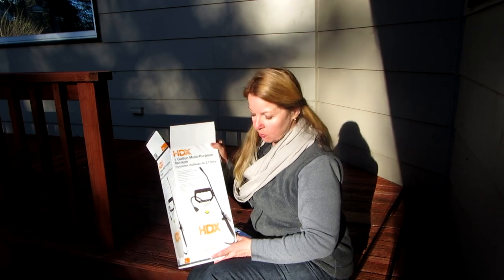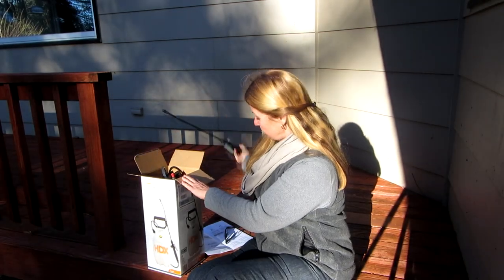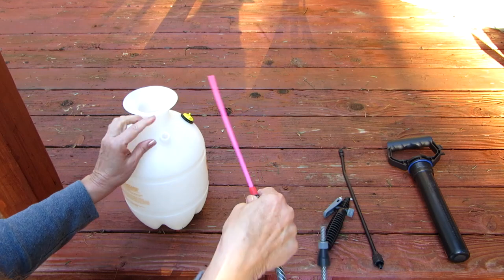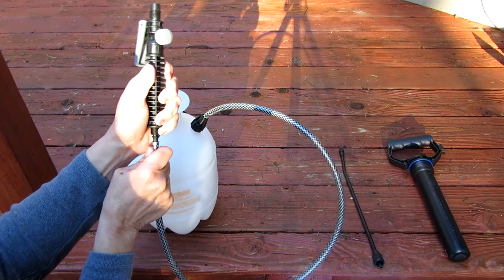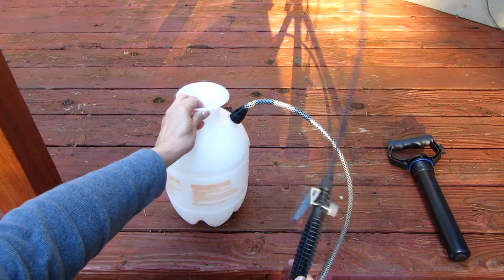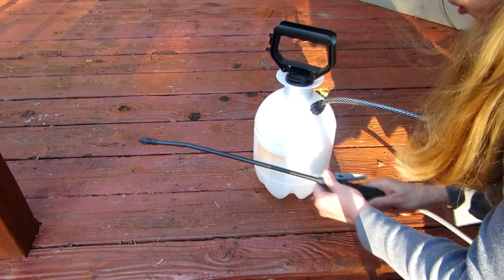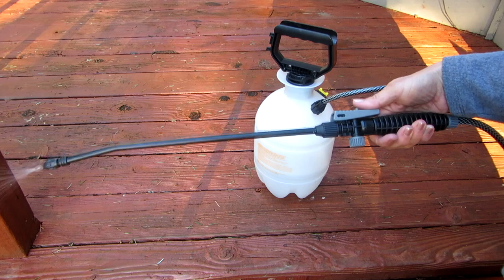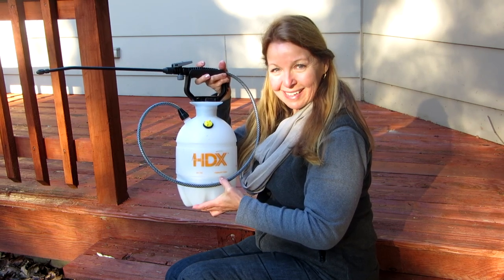Garden Sprayer How To Assemble and Use HDX 1 Gallon Multi Purpose Sprayer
How To Use Garden Sprayer HDX 1 Gallon Multi Purpose Sprayer Amazon Garden sprayer review HDX Garden Sprayer is easy to assemble and use around the house and garden.  Watch this product review for how to assemble each step, how to fill it up, how to pump up the pressure, how to adjust the nozzle, how to tighten the pressure gauge, how to use the handle lock, and tips on using and caring for your multi purpose sprayer.

★☆★ RECOMMENDED RESOURCES: ★☆★
Garden Sprayer
Eagle Peak Pop Up Greenhouse
Garden Cultivator Hoe Tool
Survival Seed Vault